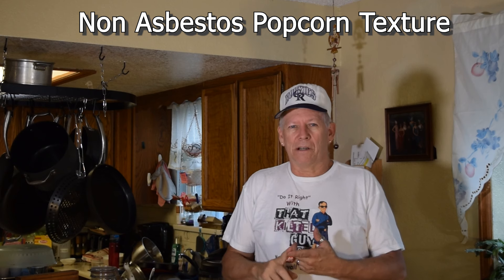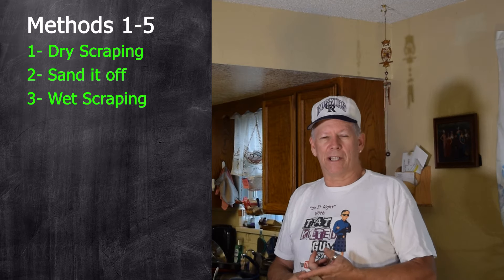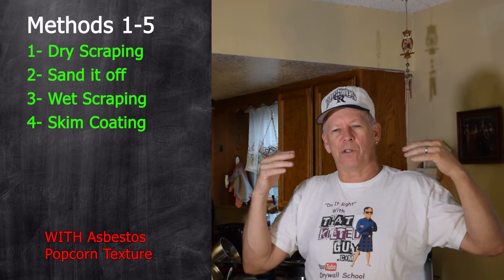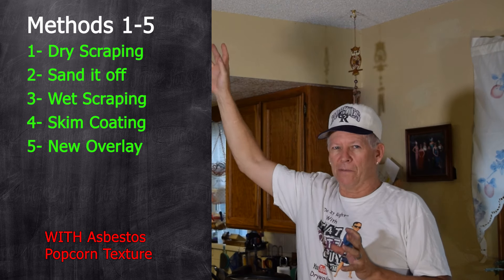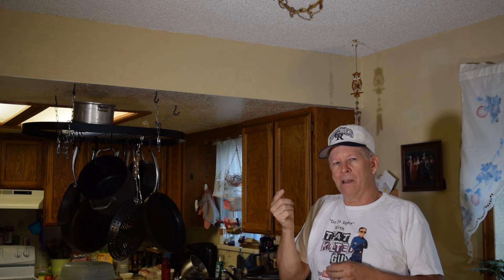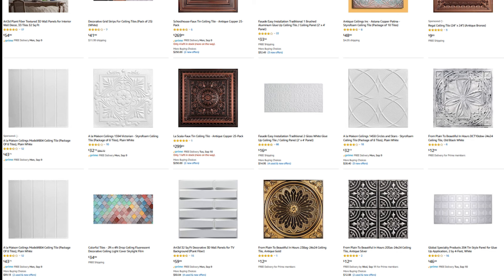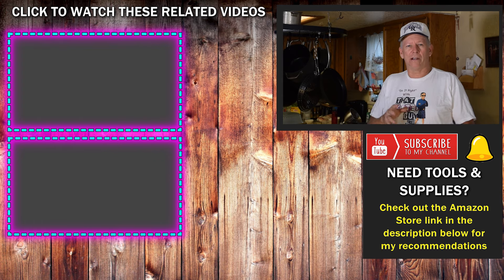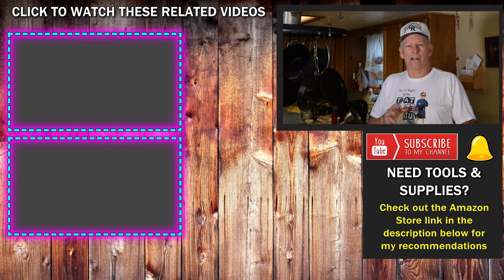ASBESTOS Popcorn Ceiling Removal - 5 SAFE Methods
How to SAFELY get rid of POPCORN CEILINGS without paying for Asbestos Abatement.  This could save you THOUSANDS if your popcorn ceiling has asbestos. I'll discuss whether you need to hire a pro, or can you do it yourself. I have links to test kits below.

1- UNDERSTANDING DRYWALL MUDDING MATERIALS - ALL ABOUT Drywall joint compounds including ready mixed, Fast Setting (hot mud), all types of joint tapes, what goes with what, and what doesn't.  This is your complete resource for understanding drywall materials.

2- DRYWALL TAPING AND FINISHING FOR BEGINNERS - In this course you will learn how to choose and use the right materials.  You'll learn the mistakes that novices often make that leads to failure, and ugly workmanship.  I'll teach you how to do it right including all the little details like how to hold your tools right, how much pressure to  apply, and the mistakes to avoid.  You'll learn some simple repair techniques, as well as the basics of finishing new drywall.

🛒🛒🛒   SHOPPING LINKS   🛒🛒🛒